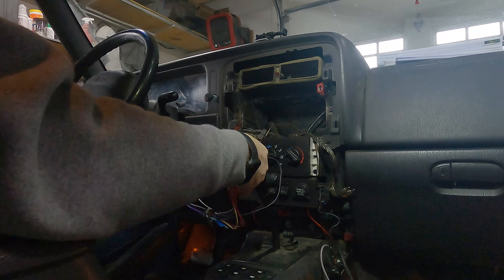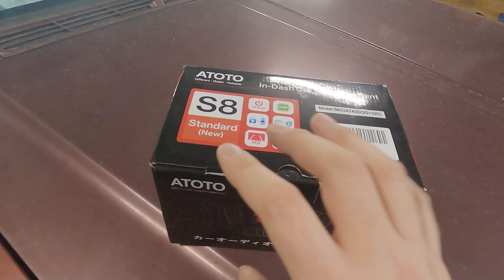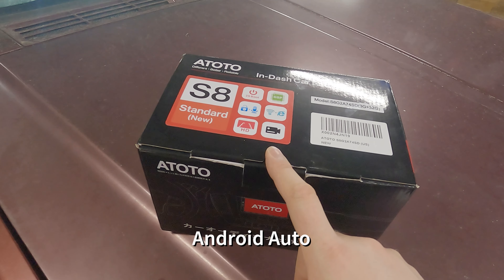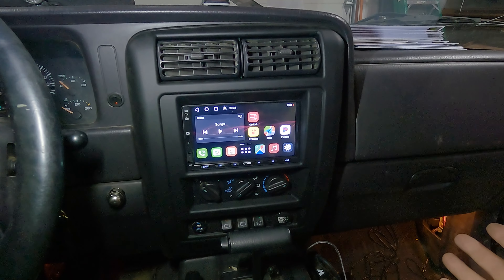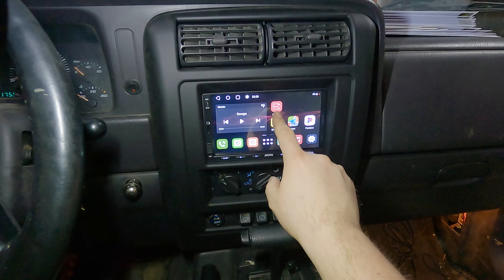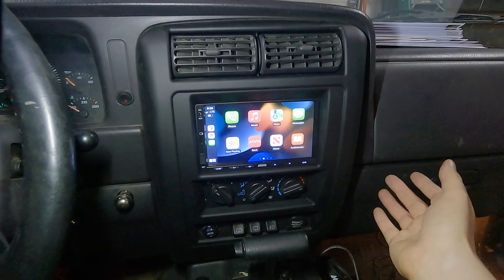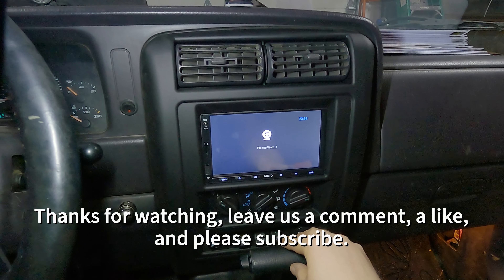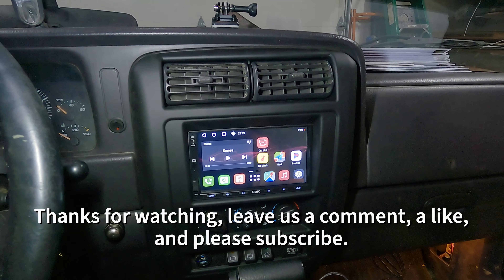Jeep Gets Another Upgrade, Backup Camera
Safety is an important factor when it come to Jeeping, but so is style :) We decided it was time to add both with a backup camera and I found one that comes with Apple Carplay!

Double Din Radio Install Kit for Jeep XJ (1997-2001)

Double Din Stereo with Android and Apple Carplay

Rear Camera with Night Visions Lights

Front Camera